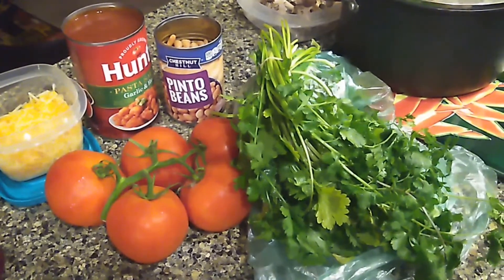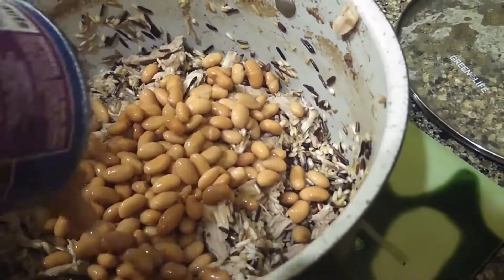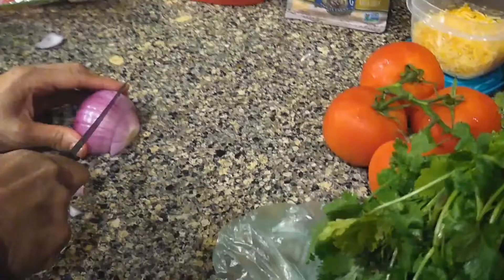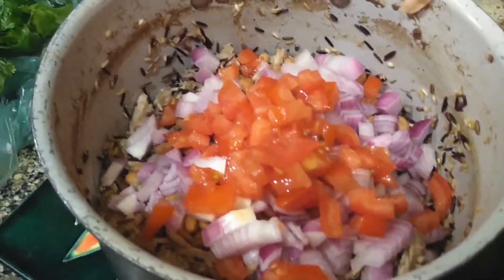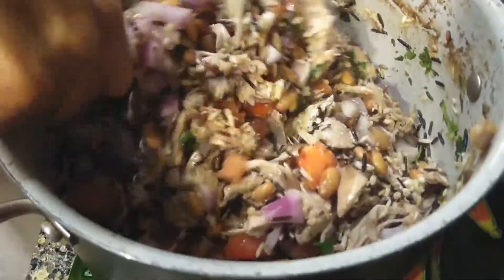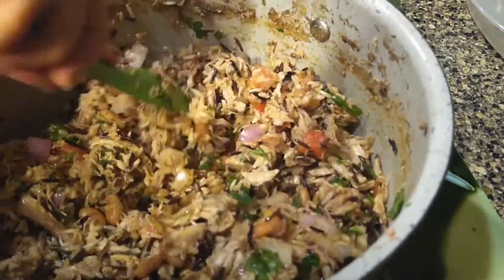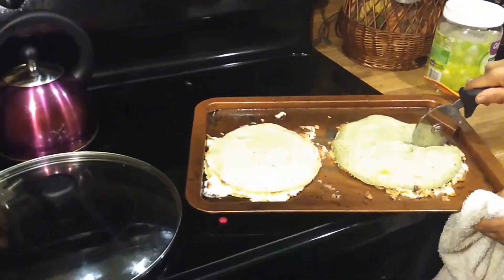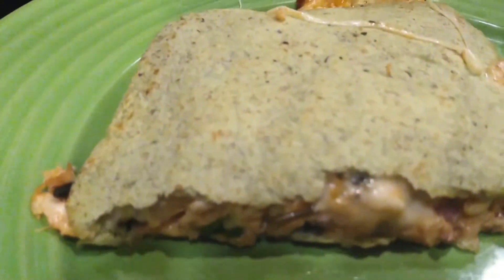Chicken Quesadillas 🐔mexicanrecipes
Chime:$Mia-Ajayi
Poshmark: @boutiqueajayi